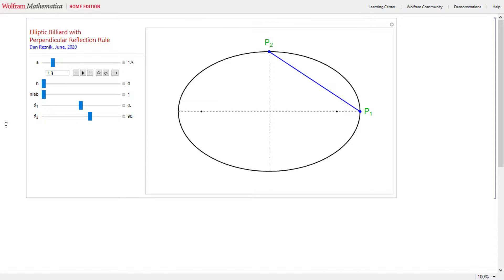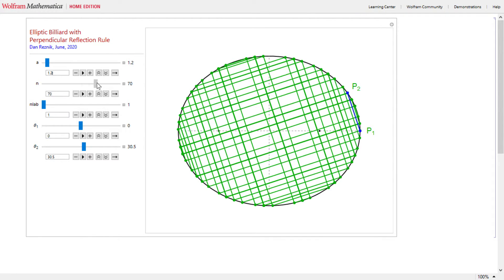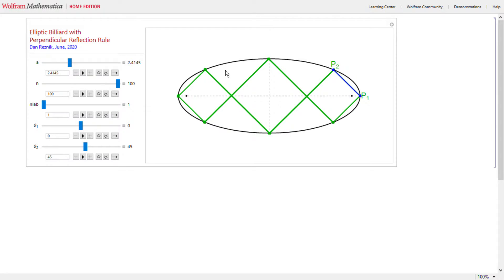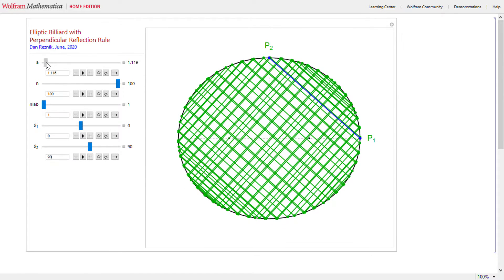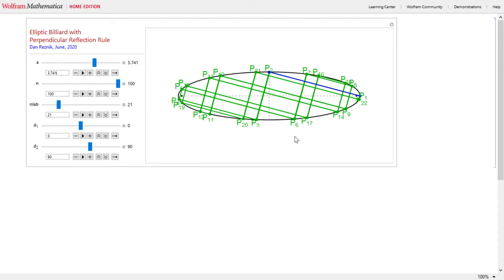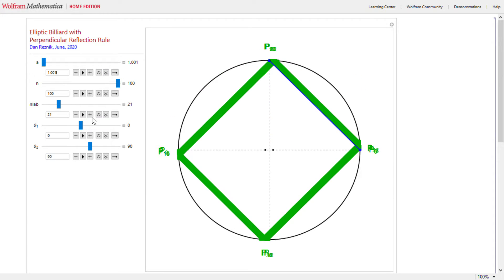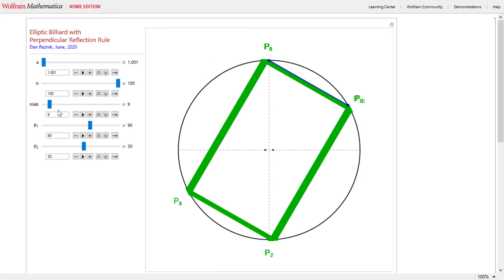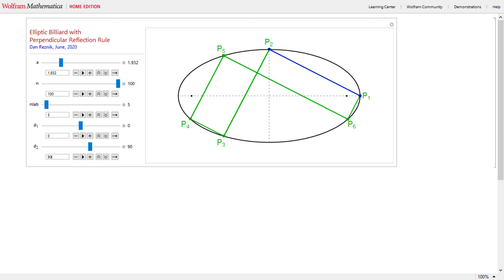Amazing N-Periodics in Elliptic Billiard with Perpendicular Reflection Rule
Consider an elliptic billiard w/ the following reflection rule: at every bounce proceed perpendicular to the previous segment. These are known to be integrable [1].

In this video I manually stumble upon a few periodic trajectories which emerge from such a reflection rule, some displaying quite beautiful geometry.

[1] Daniel Genin, Boris Khesin and Serge Tabachnikov, "Geodesics on an ellipsoid in Minkowski space", 2007